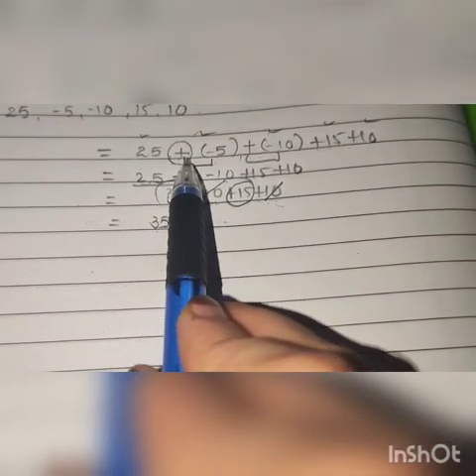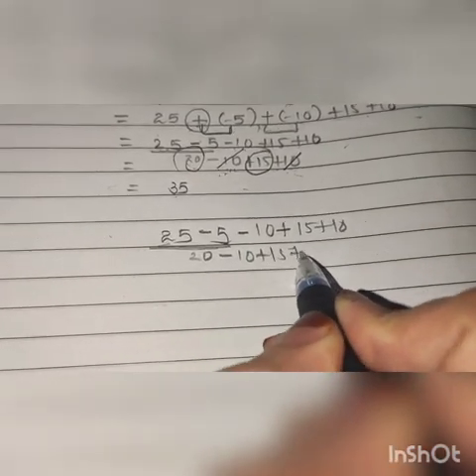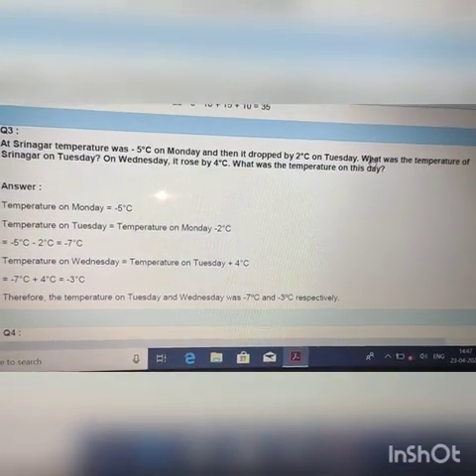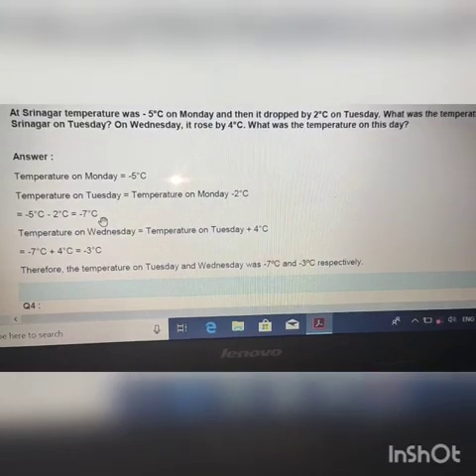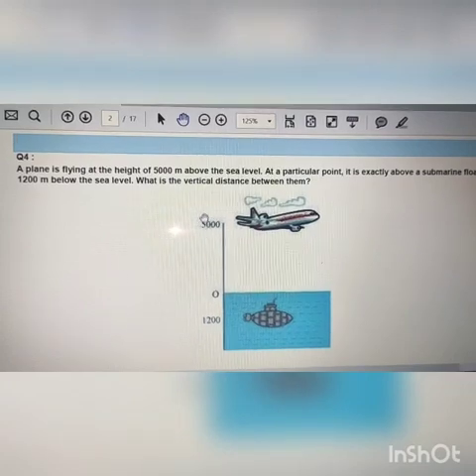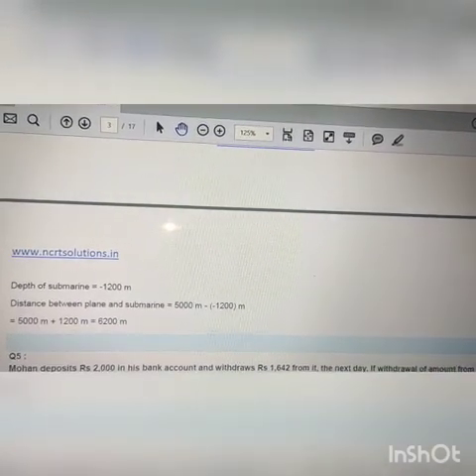Math Class 7 Chapter 1 Integers